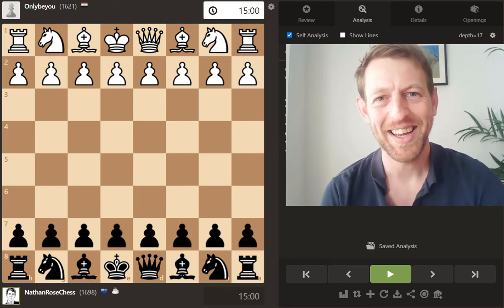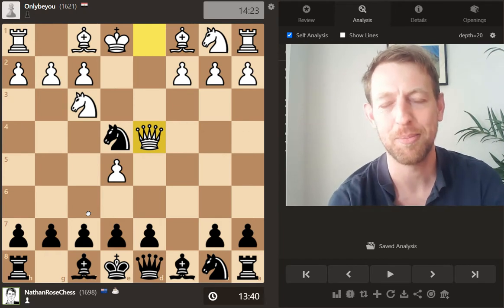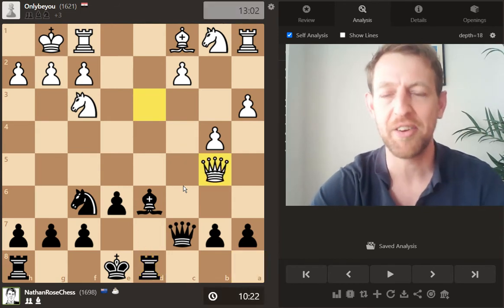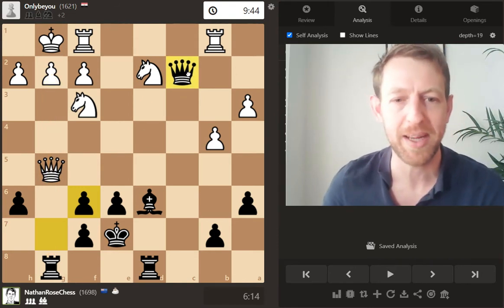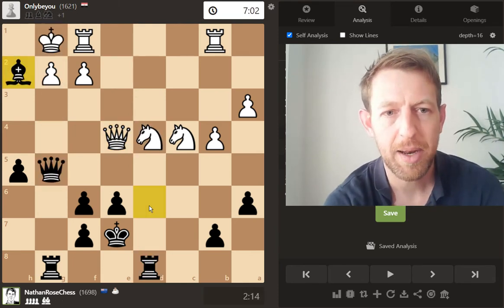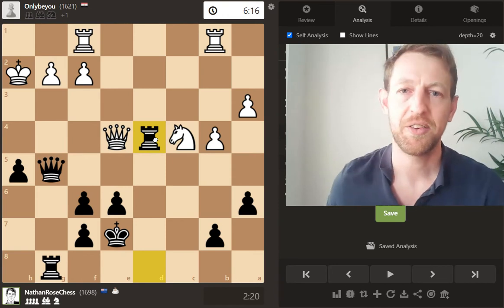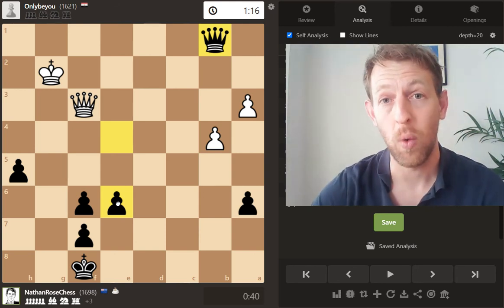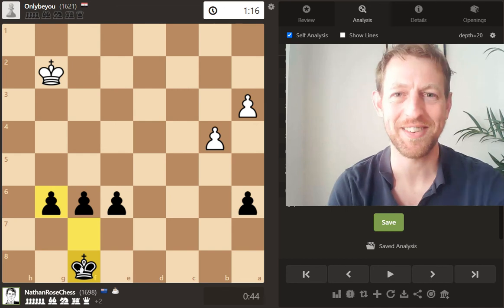Making A Comeback After Blundering In Chess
Lost a piece with a stupid mistake in the opening? Don't resign! Play on, and you might just be able to turn things around and win. In this video, I show you how.

I am the author of Chess Opening Names - volume 1 and volume 2, which are available for purchase on Amazon.

Volume 1
Volume 2